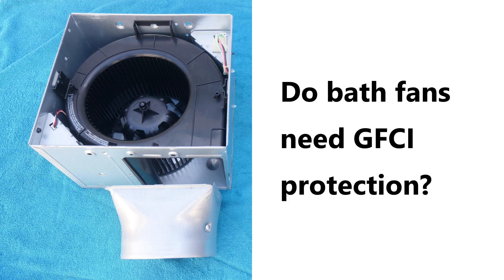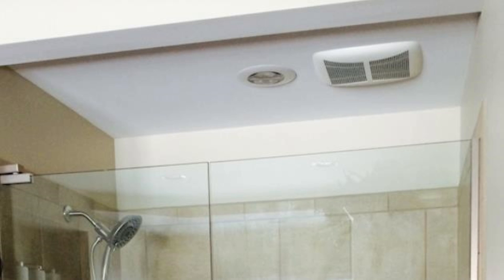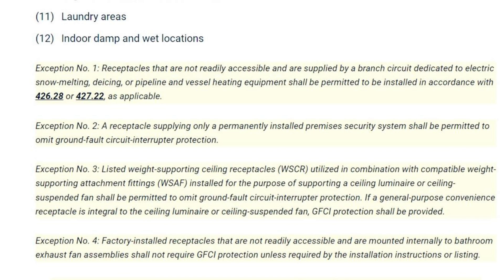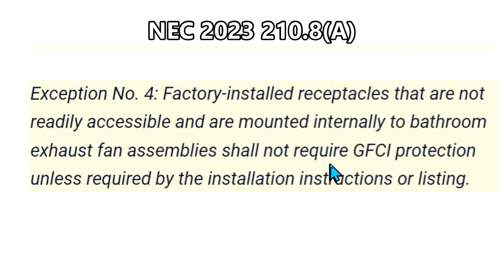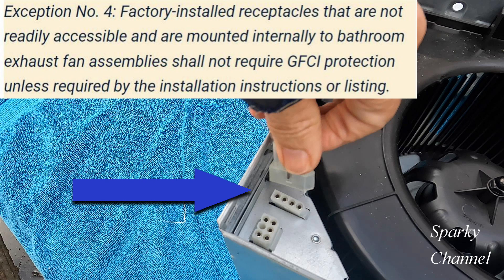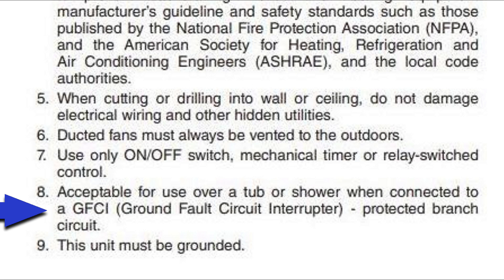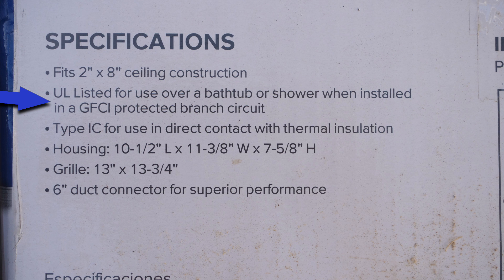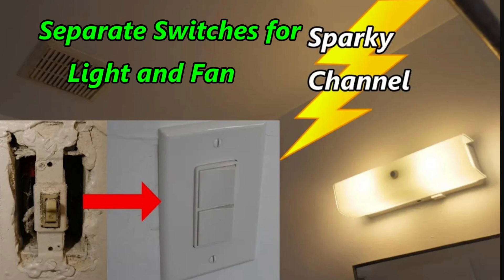Do Bath Fans Need GFCI Protection? + Can They Be Installed Directly Above Tubs or Showers?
See also: Separate Switches for Bath Fan and Light from Single Switch in a 1960's House

Leviton GFCI Outlet with Audible Alarm, 20 Amp, Self Test, Tamper-Resistant with LED Indicator Light, Great for Refrigerators in Garages, GFTA2-W, White: Amazon